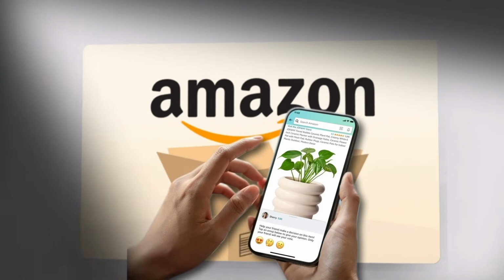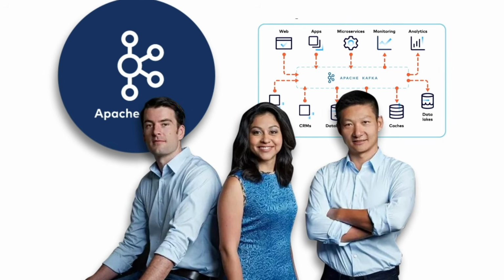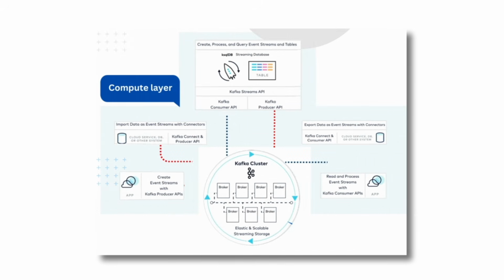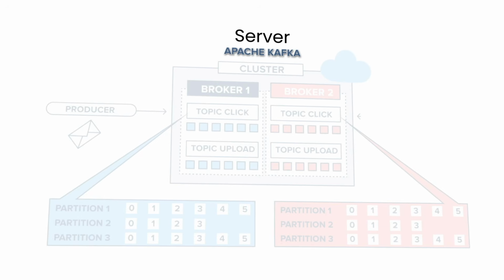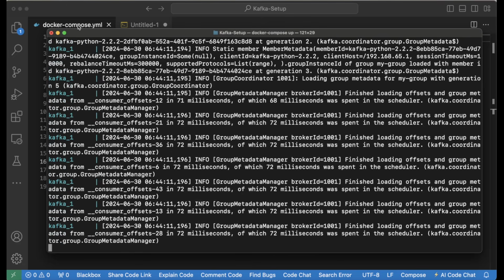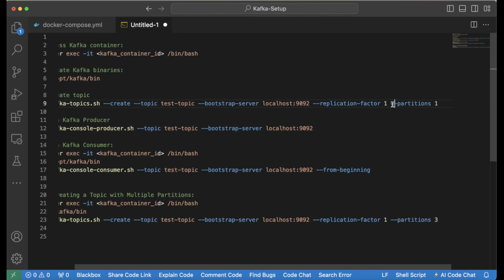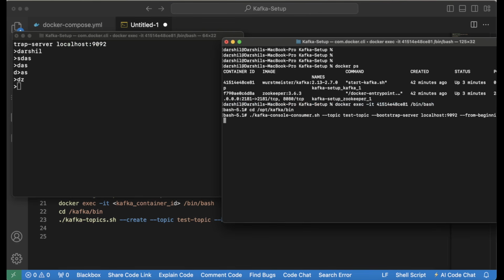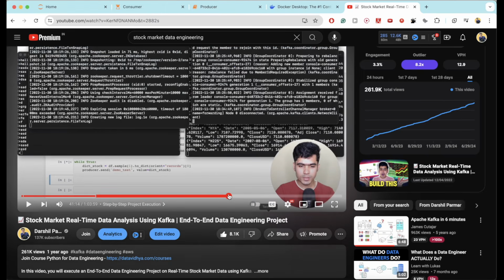Learn Kafka in 10 Minutes | Most Important Skill for Data Engineering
Apache Kafka is one of the most important skills to learn as a Data Engineer,
Top companies use Kafka to process real-time data streams and give you a better experience, let's quickly explore how it works!

3 Books You Should Read

✨ Tags ✨